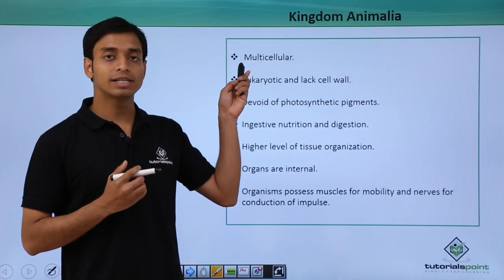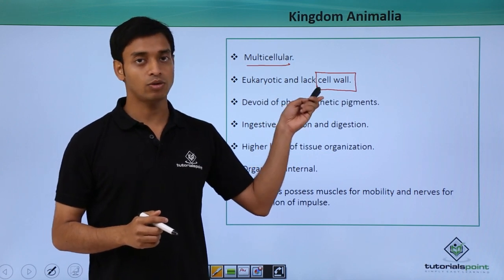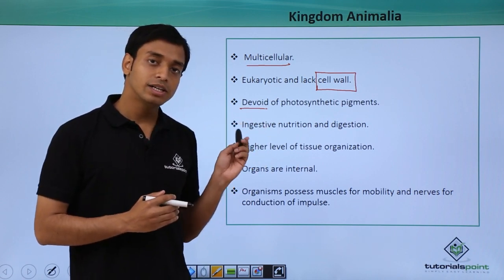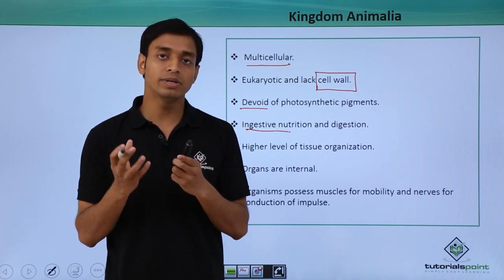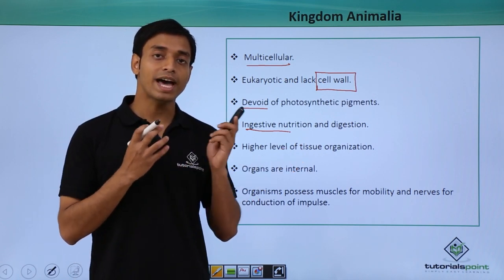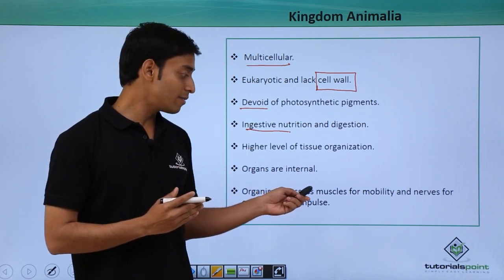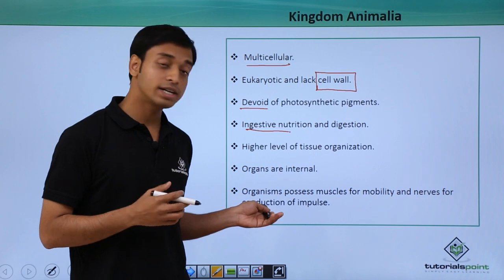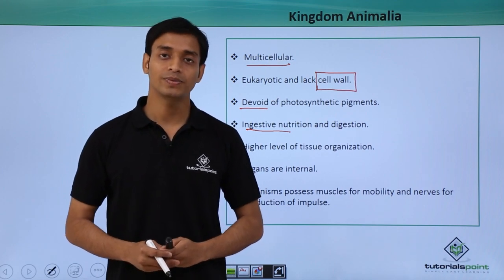Class 11th – Kingdom Animalia – Characteristics | Biological Classification | Tutorials Point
Kingdom Animalia - Characteristics